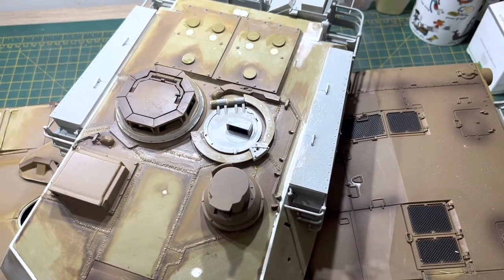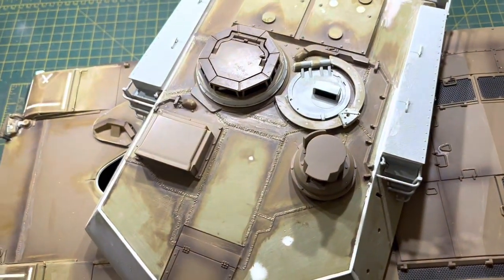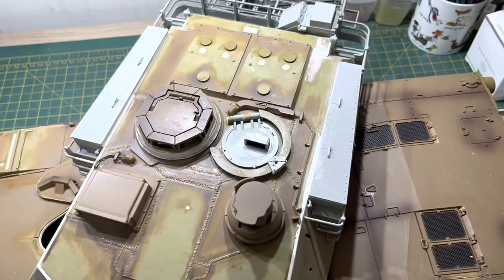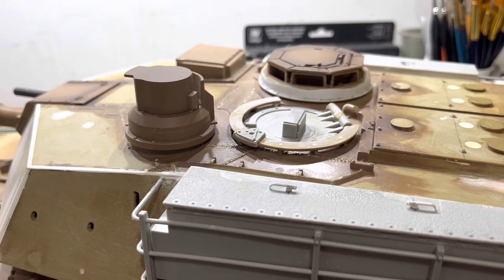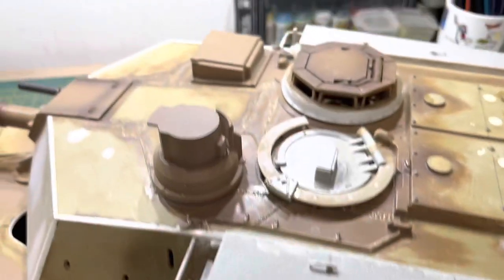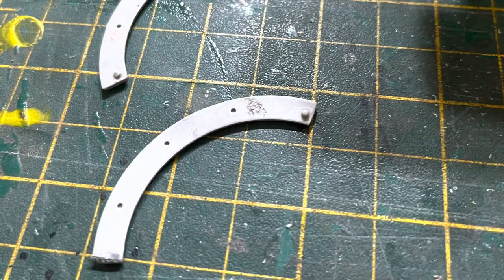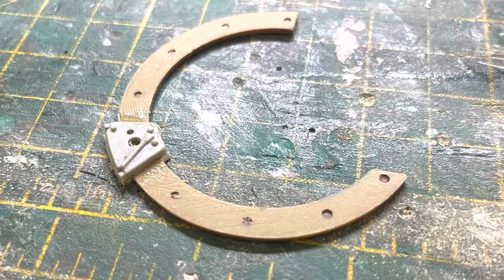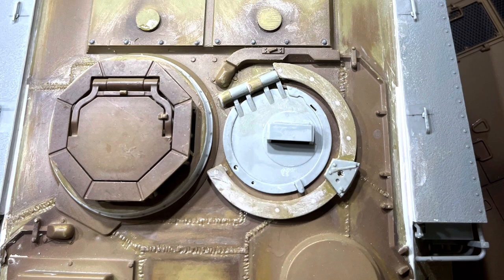Heng long Abrams/trumpeter loaders machine gun ring correction (in other words I messed up..again!)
Hi all

Just incase someone is building along, which I know is highly unlikely, but the trumpeter loaders mg mount ring is wrong, it’s too big.
Here’s how to cannibalise the heng long ring and trumpeter mount detail so you can still use the trumpeter mg.

Sorry all!

Night night